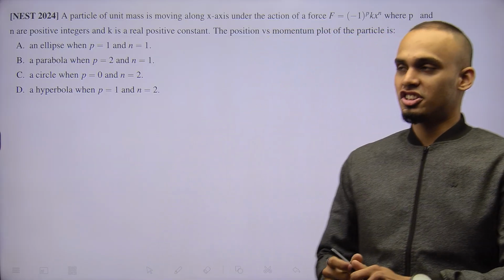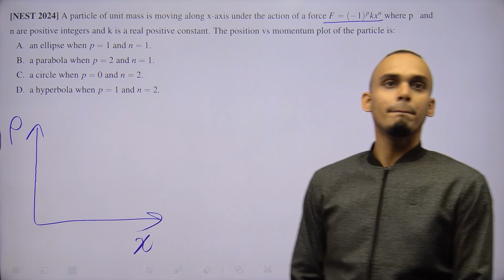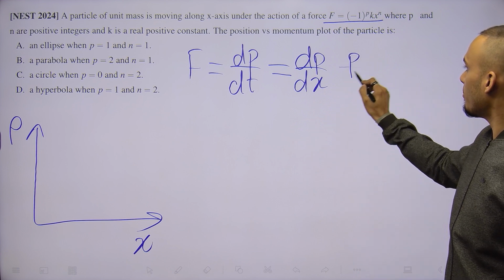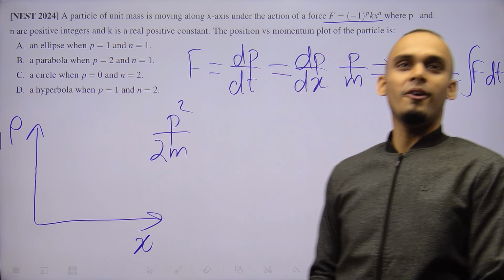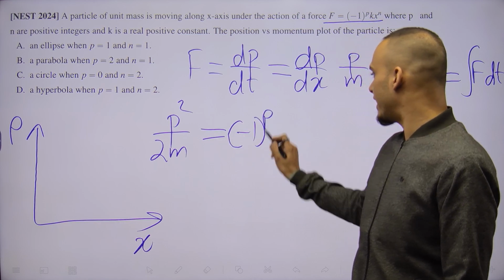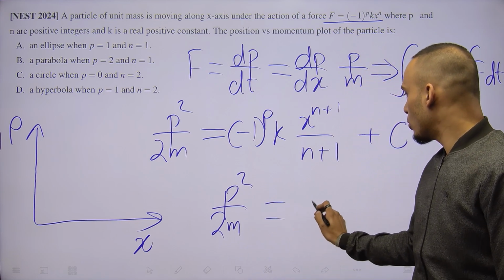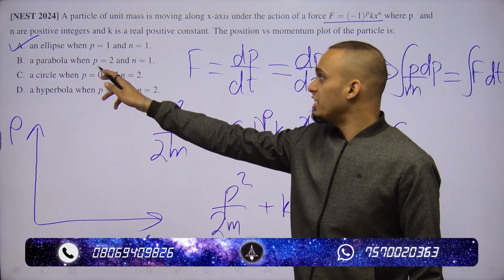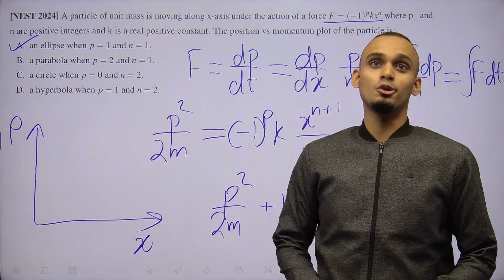NEST Physics PYQ with Detailed Solution | NISER | CEBS | Q5